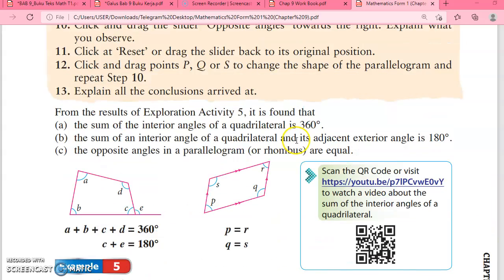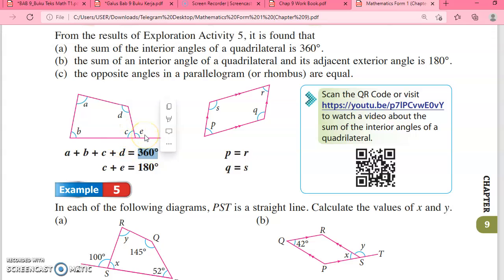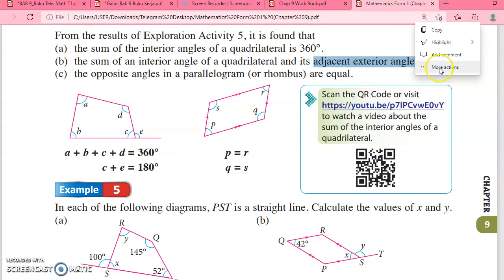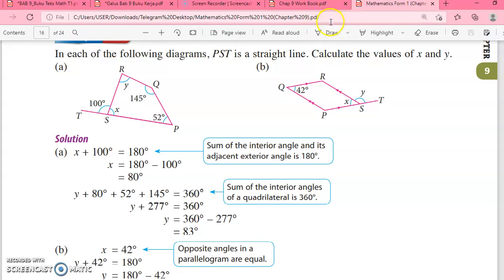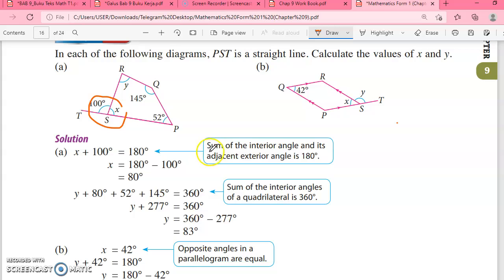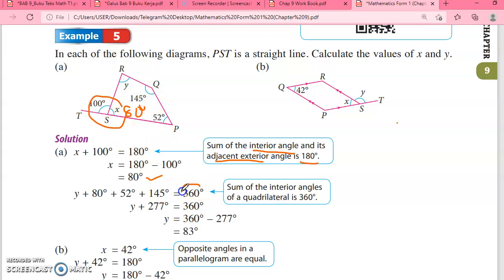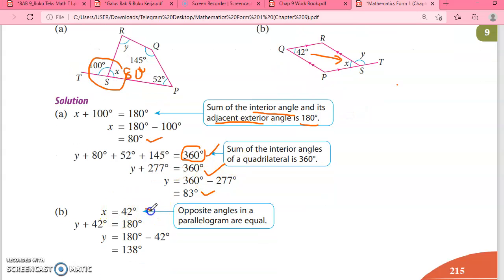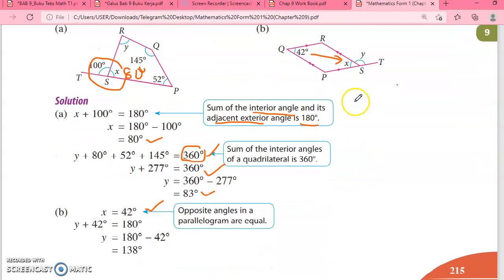Interior angle & Exterior angle of Quadrilateral